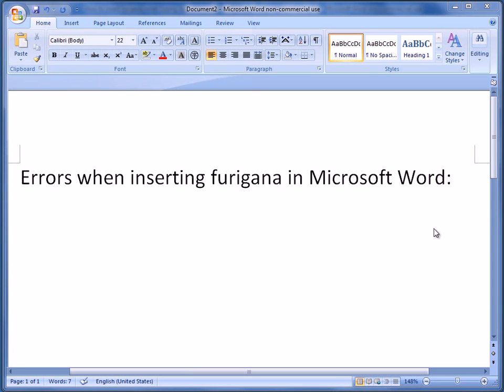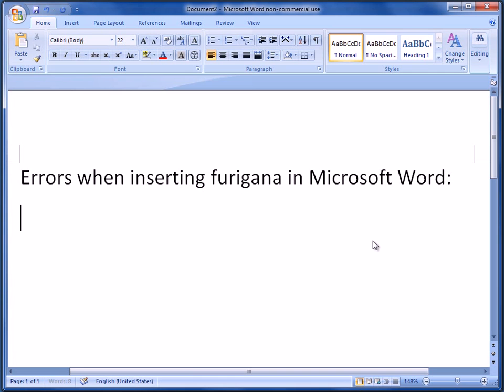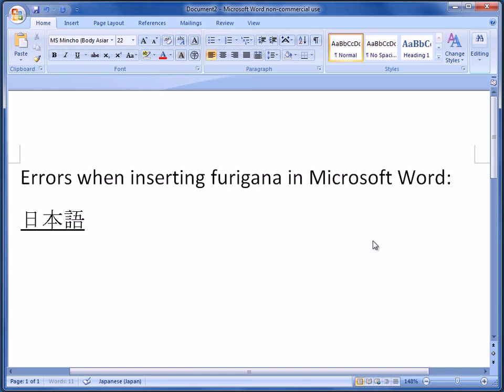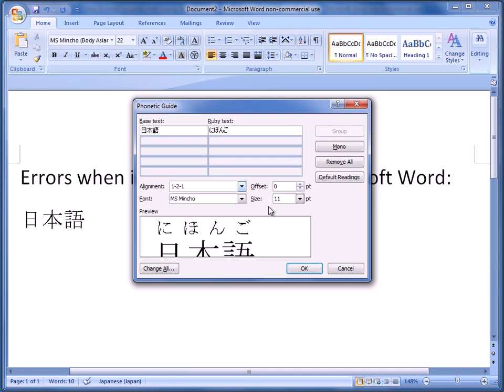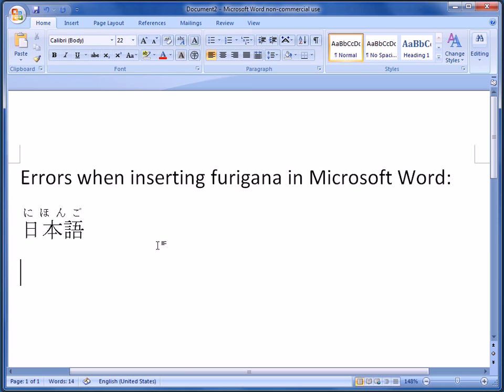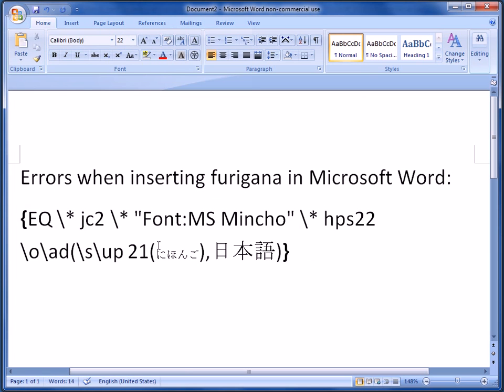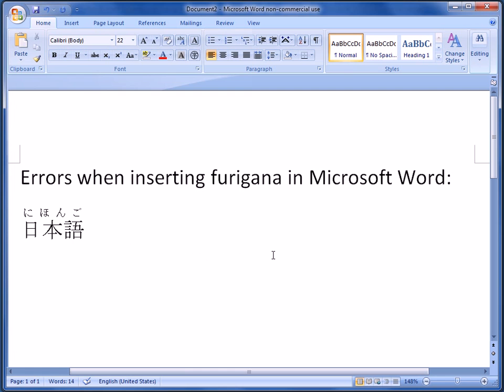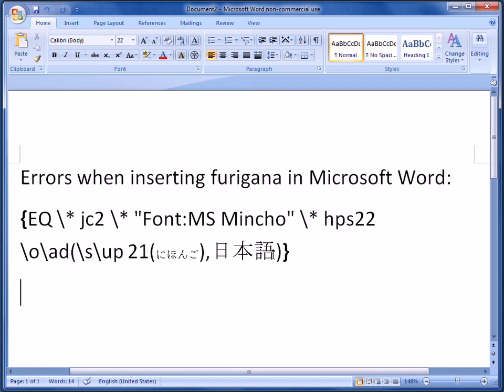Errors when inserting furigana in Microsoft Word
In this video, I show an error some people might encounter when typing Japanese or inserting furigana in Microsoft Word.  It's easy to fix...just type "Alt - F9" on your keyboard!